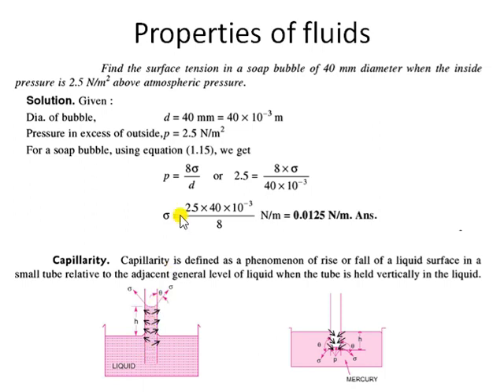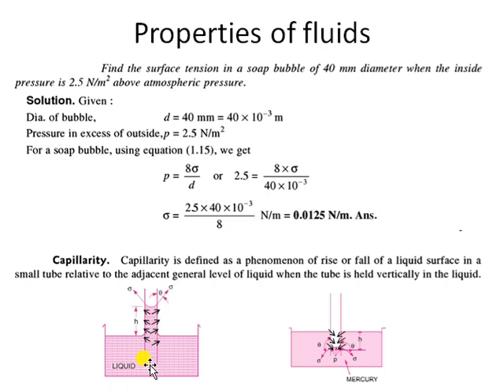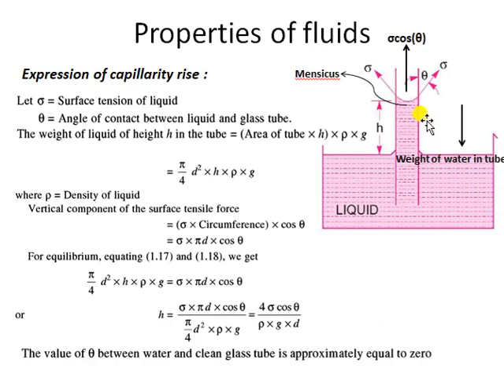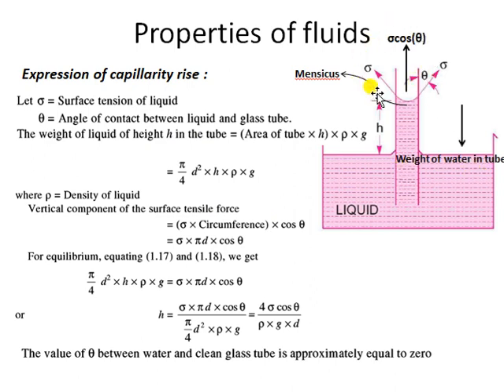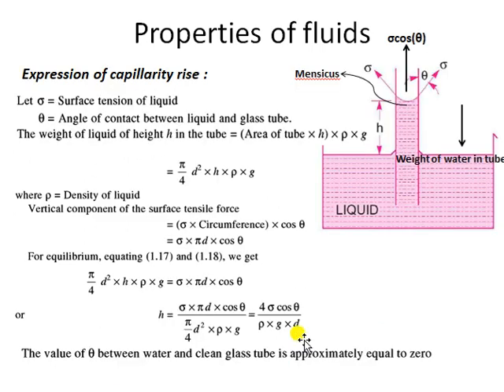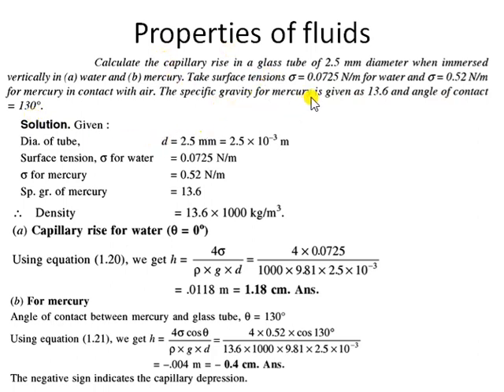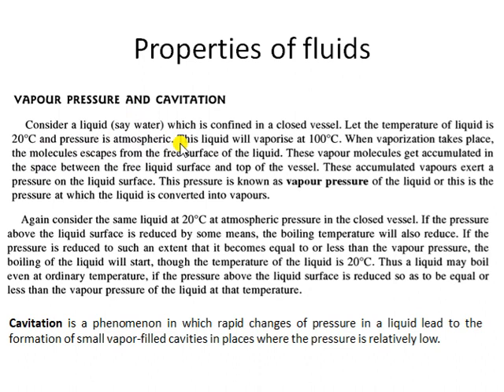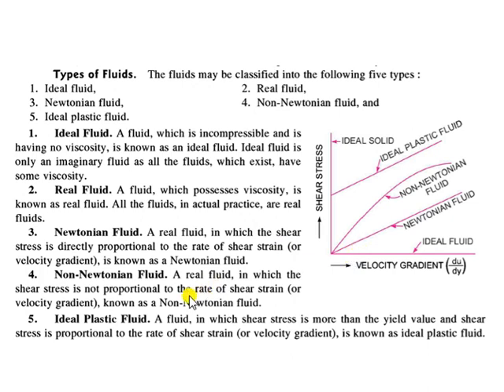Lecture 3 : Properties of fluids (II)